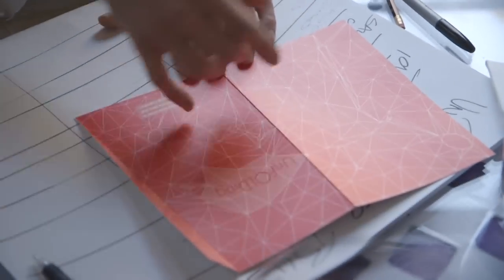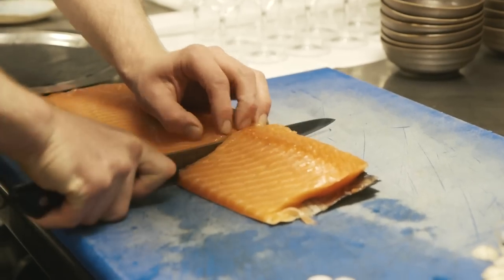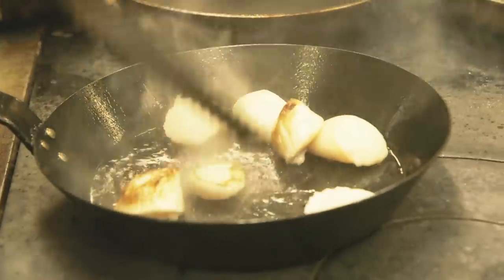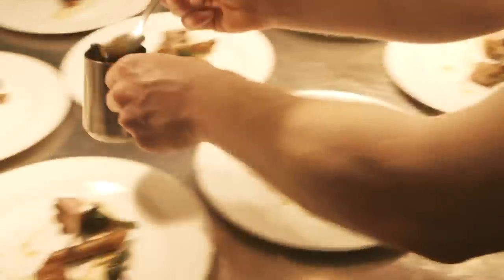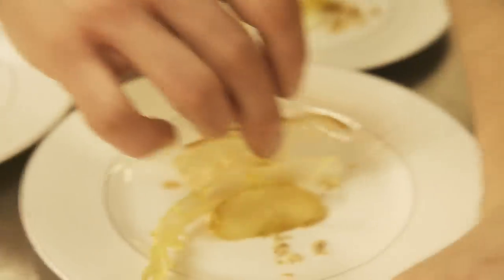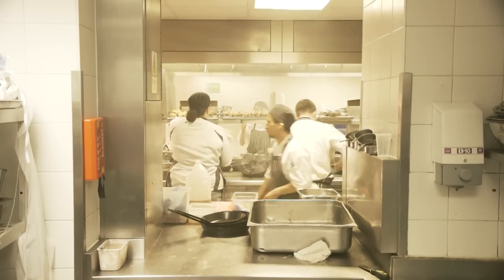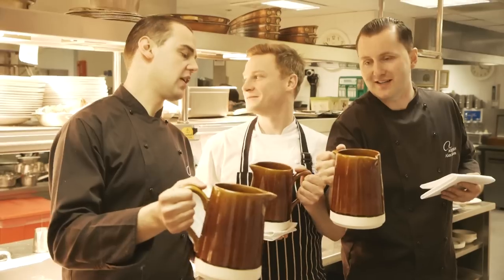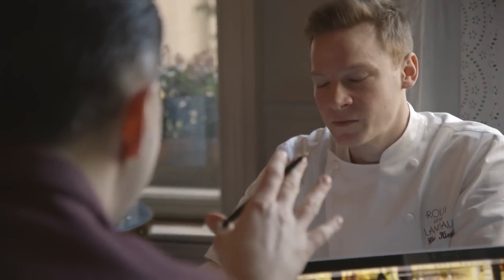ARTESIAN // UNFOLDING! (Official video)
Unfolding is a collaborative project to unfold new ideas and exchange inspiration between the bar & kitchen.

Launched in 2013 by Chris King (Executive Chef, Roux at The Landau), Simone Caporale & myself, the Unfolding Dinner is an annual charity event that celebrates the union of food and drink.

Our suppliers generously donate all produce, all staff works for free and both dishes & drinks reflect given time of the year. As much as this project stimulates creativity and supports good cause, it is first of all wonderful team exercise.

Watch video from 2014 dinners, which shows how our menus are developed.

Alex Kratena, Simone Caporale, Chris King, Rudi Carraro, Roman Foltan /// ARTESIAN /// UNFOLDING /// Official video out Saturday 21st February 2015 // Director: Marek Mysicka